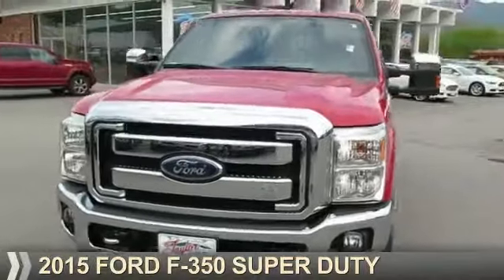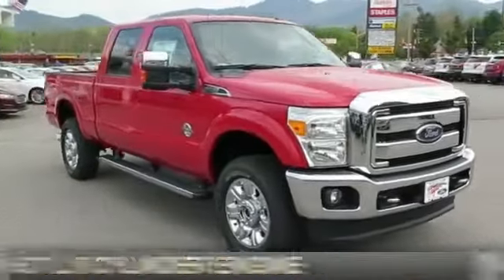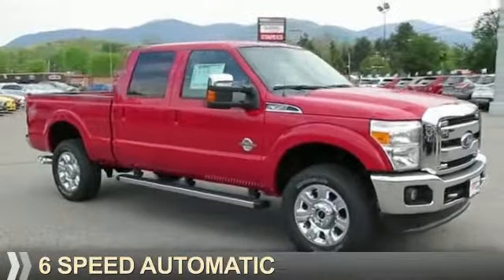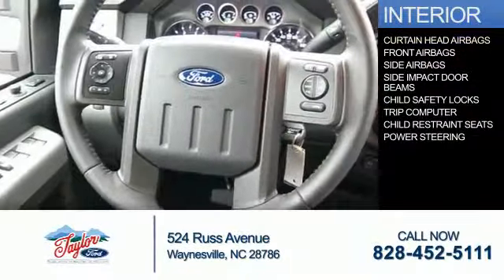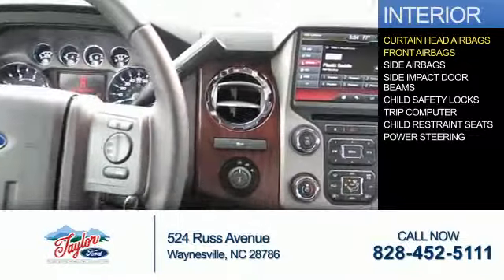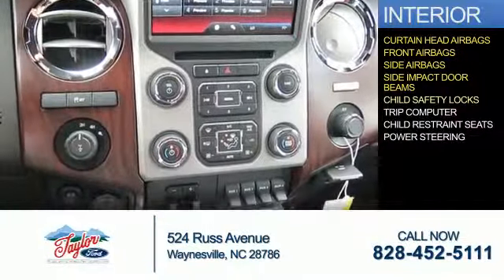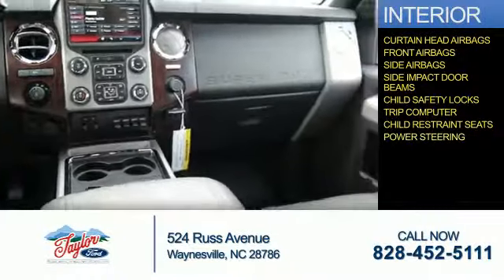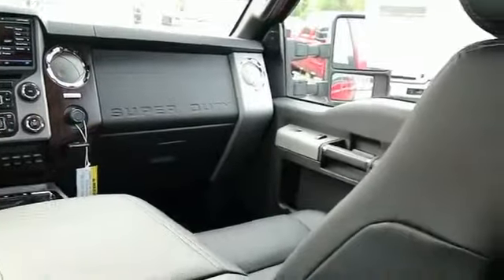2015 Ford F-350 Super Duty T15212 - Waynesville NC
Year: 2015
Make: Ford
Model: F-350 Super Duty
Trim: Lariat Super Duty
Engine: 6.7 liter 8 cylinder 4WD
Transmission: 6-Speed Automatic
Color:
Mileage: 2
Address:
VIN:1FT8W3BT6FED35866